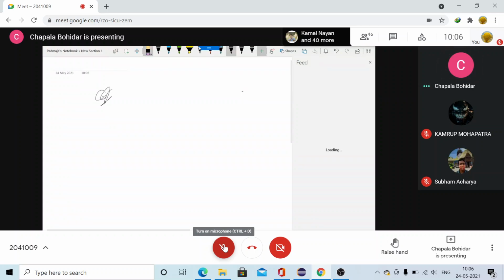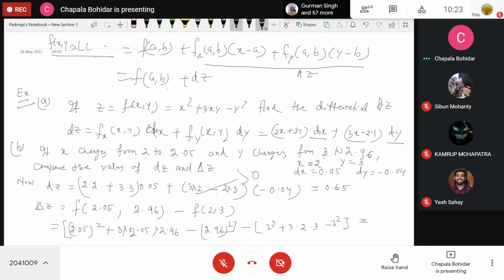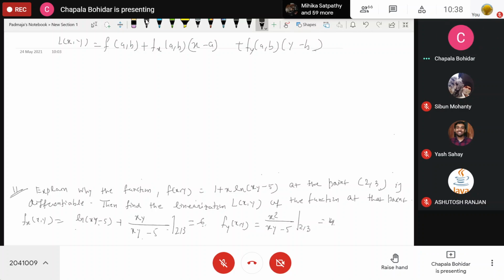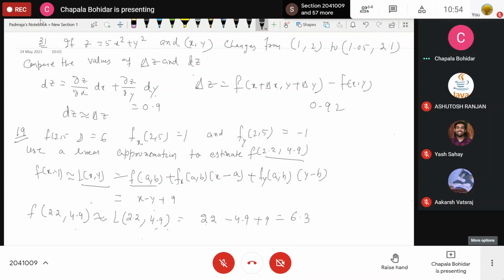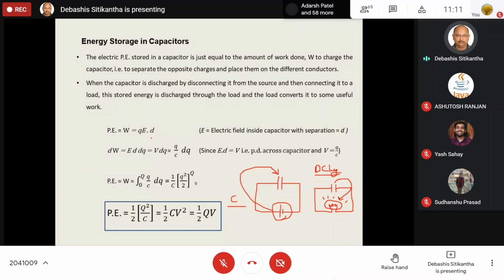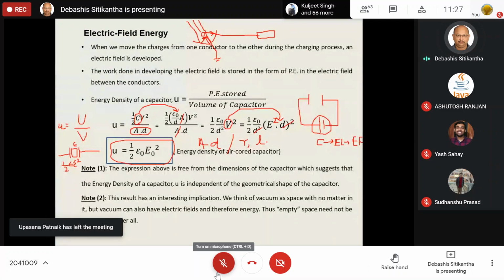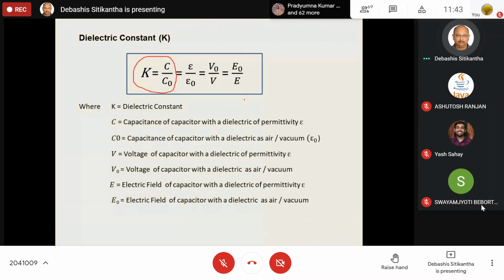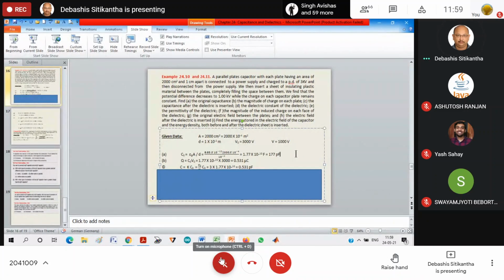Calculus + UPEM Theory 24/05/21